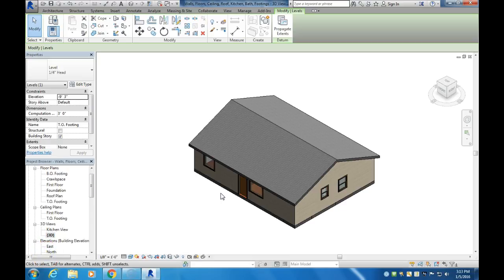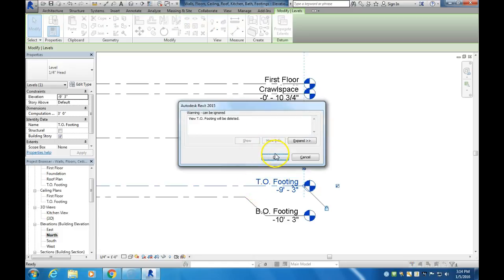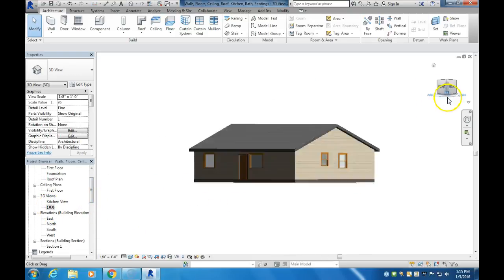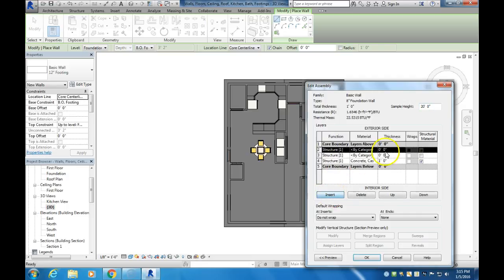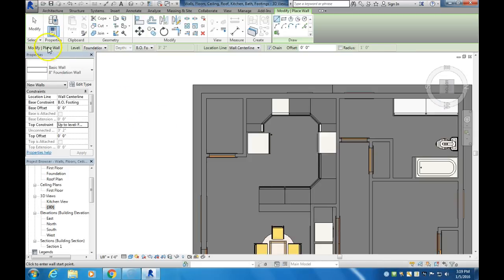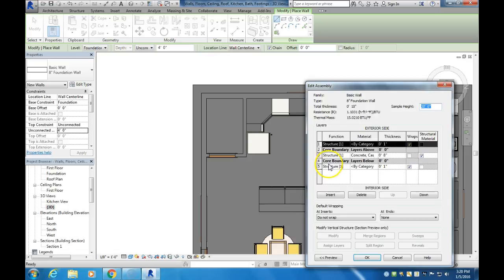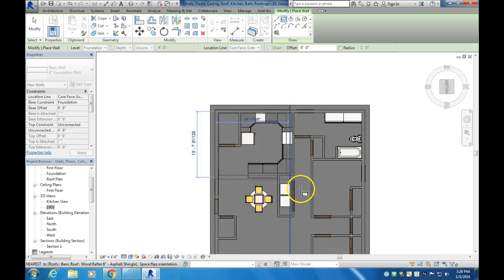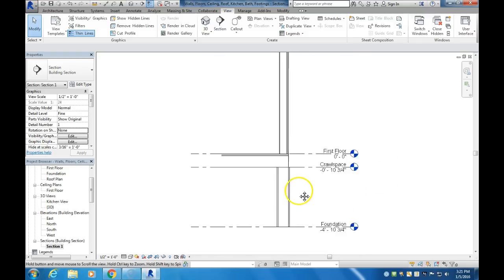Residential Foundation Walls